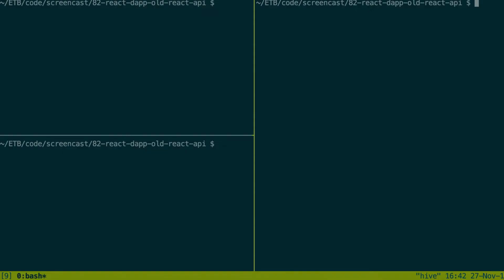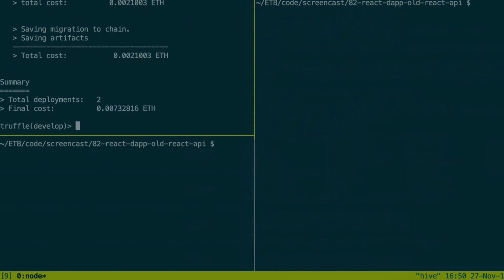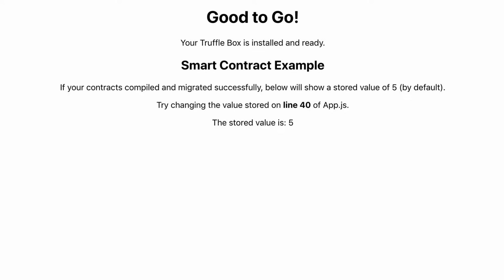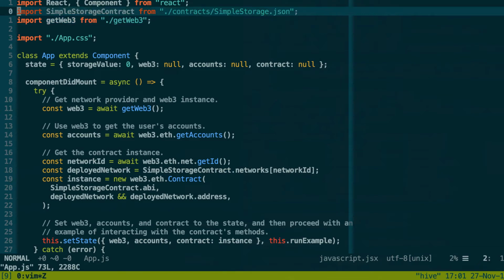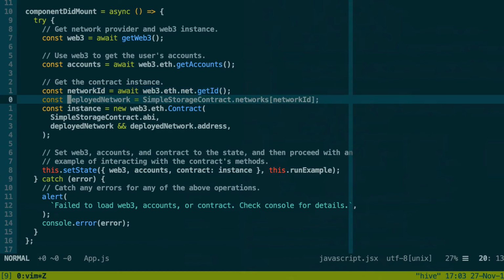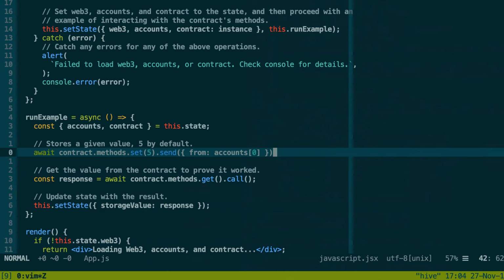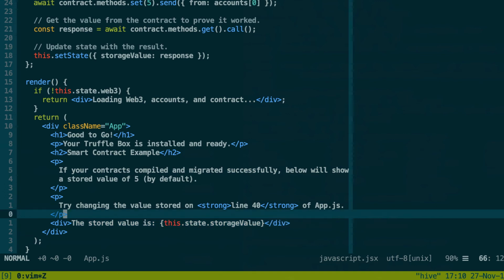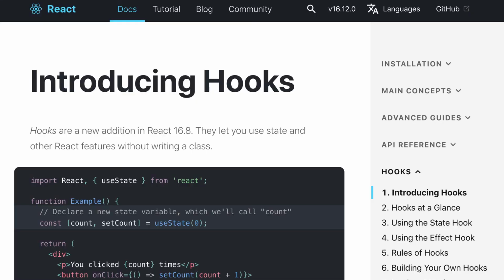How to use React with an Ethereum Dapp? (old API with lifecycle methods)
Register to the FREE mini-course "become a blockchain developer" on eattheblocks.com to learn how to get a remote blockchain job making 100k. (Like I did myself).

In this video, I am going to show you how to use React with an Ethereum Dapp.

This is going to cover the old API of React, with the lifecycle methods (componentDidMount(), etc...)